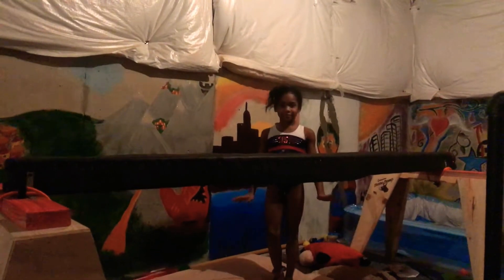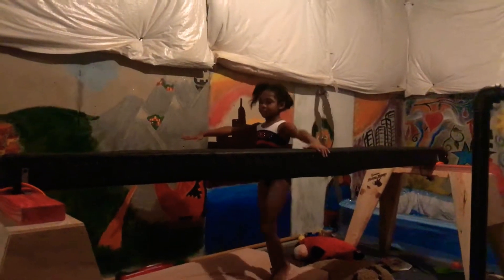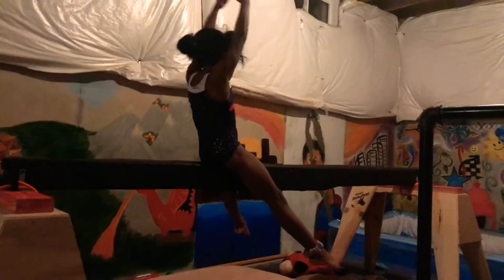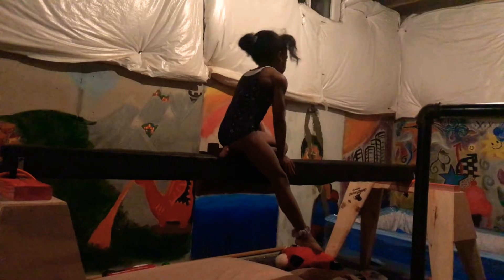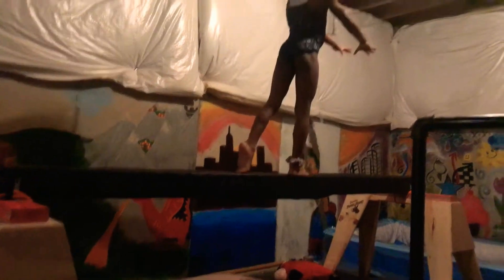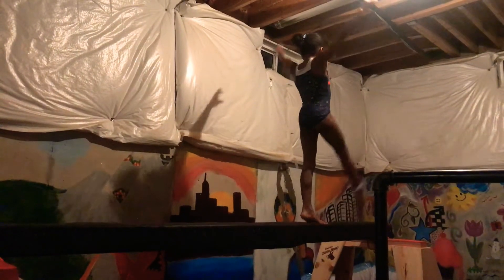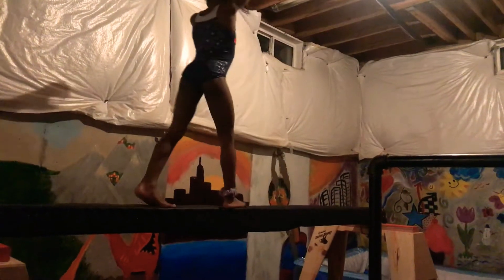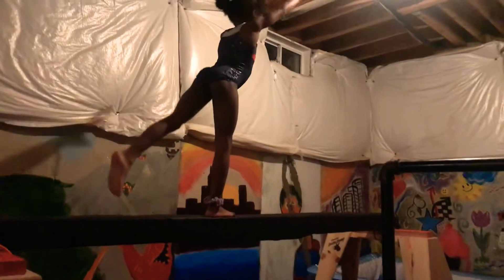Gymnastics Level 3 Beam Routine (practicing)